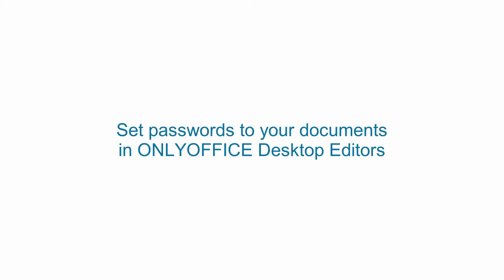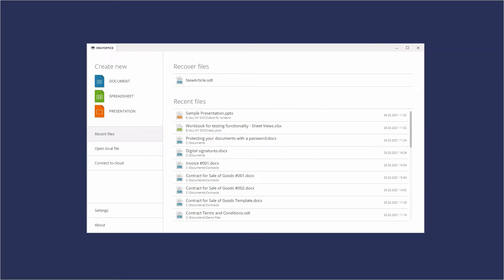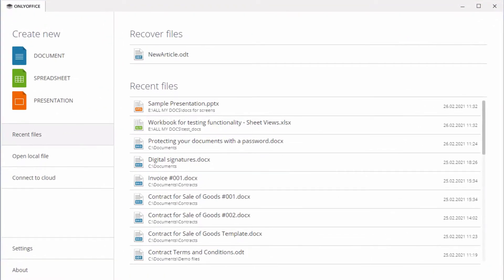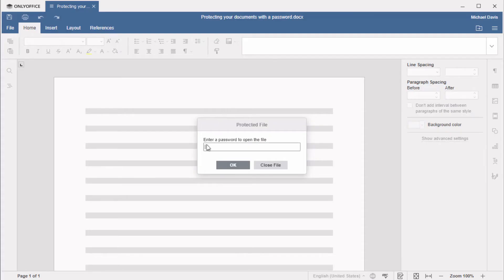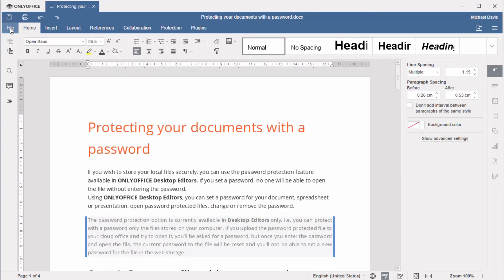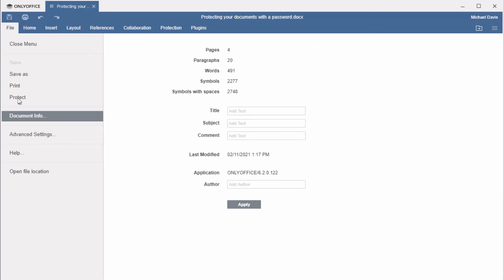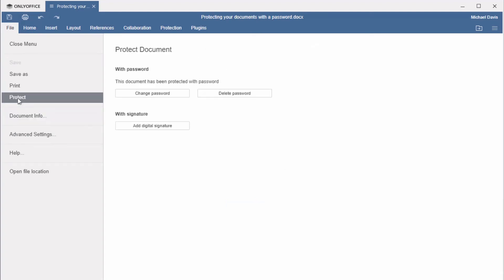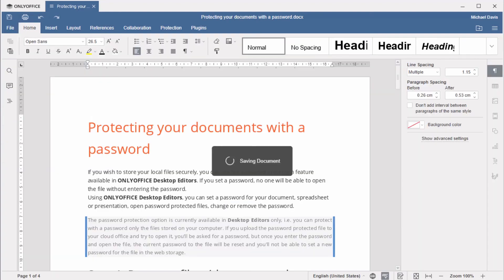Protect documents with password in ONLYOFFICE Desktop Editors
Password protect your documents, spreadsheets, and presentations to restrict unauthorized access🔒

Considering ONLYOFFICE Docs for secure online editing? Discover further available features for working with popular office file formats.